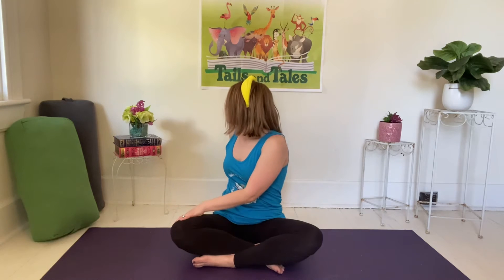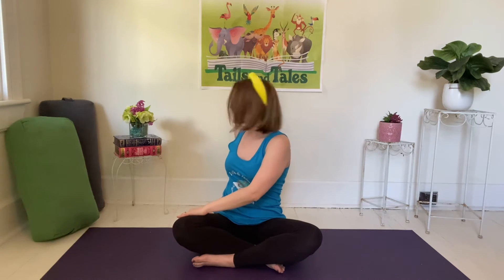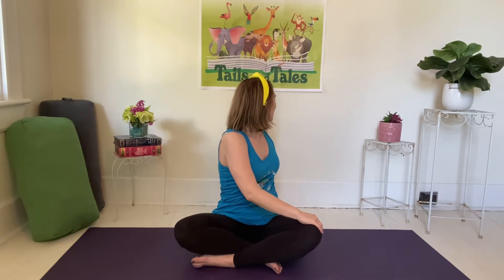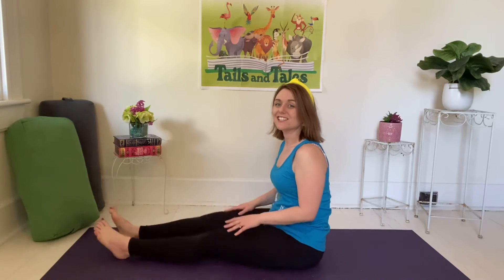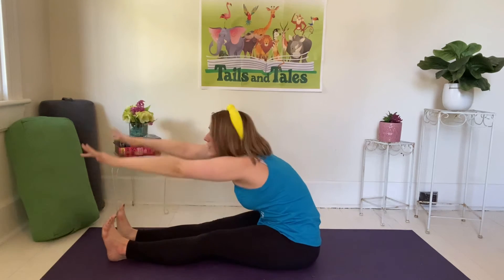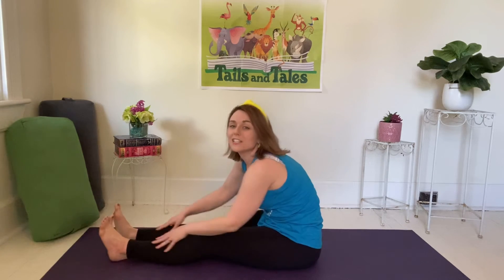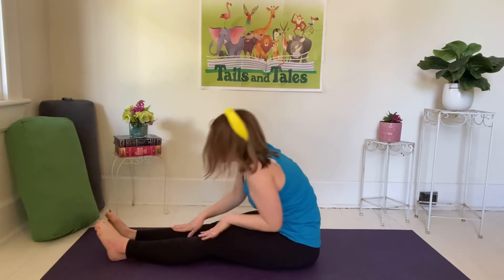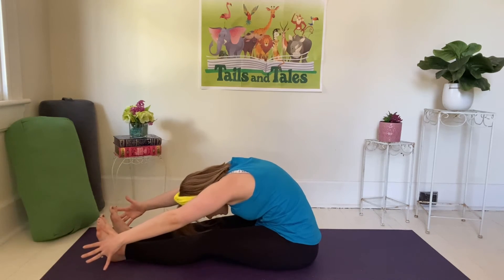Summer Reading Yoga | Welcome Yoga Song & Mindful Movement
Happy Wellness Wednesday!
Kick-off Summer Reading with a Yoga and Music Break with Service Specialist and Yoga Instructor, Courtney. This short class is perfect for younger children as they explore mindful movement and self-expression in this short yoga break.